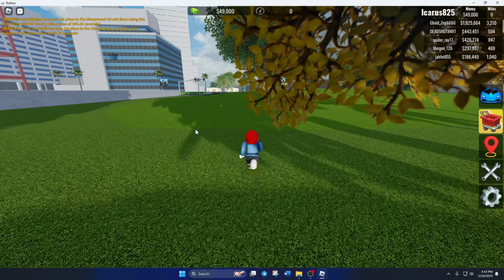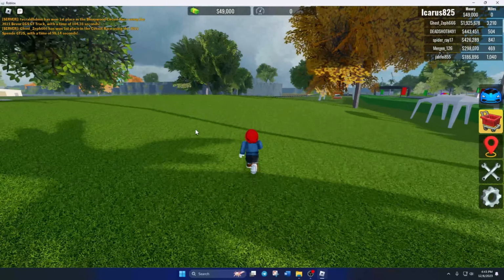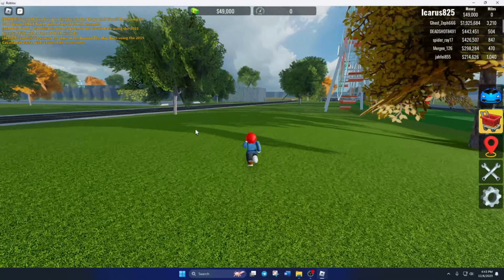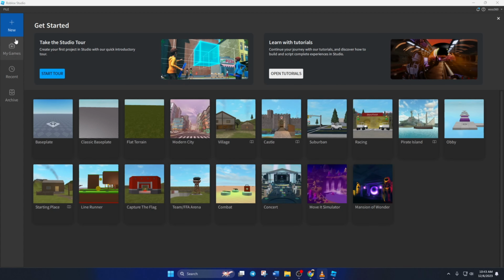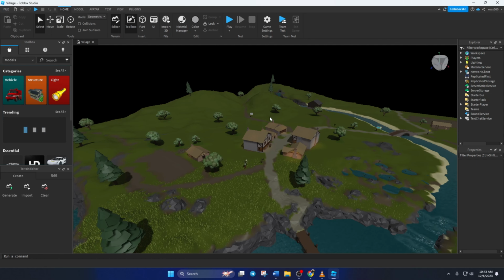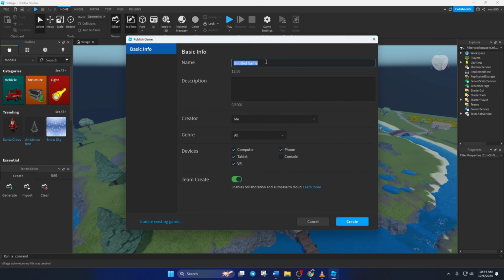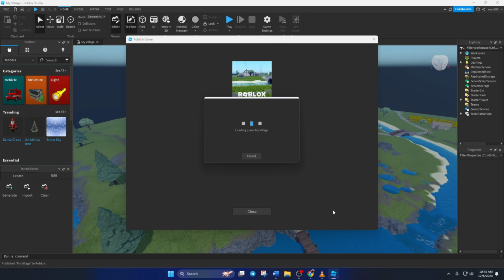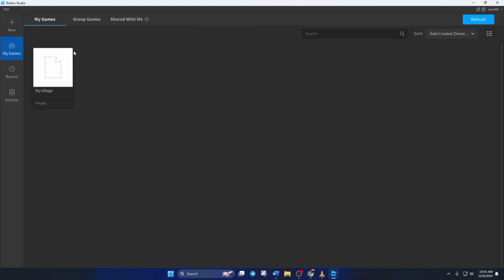How to Publish Your Roblox Game in Roblox Studio | Post a Roblox Game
If you wanna publish your Roblox game in Roblox Studio, look no further! I've come up with a video tutorial on how to publish a Roblox game in Roblox Studio. In this video, I will guide you through the process of how to post a Roblox game on Roblox Studio. Watch the tutorial to publish your Roblox studio game.

Watch and follow the instructions step by step carefully. This guide will walk you through the process of publishing your Roblox game using Roblox Studio. Learn how to publish a game on Roblox or how to release a Roblox game in Roblox Studio.

00:01- Video intro
00:11- The Method
01:03- Video ending